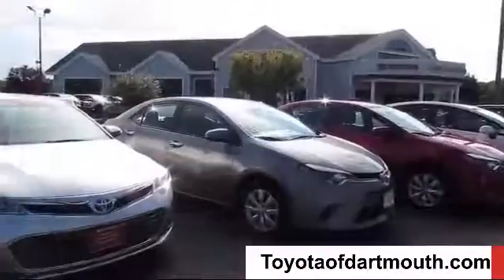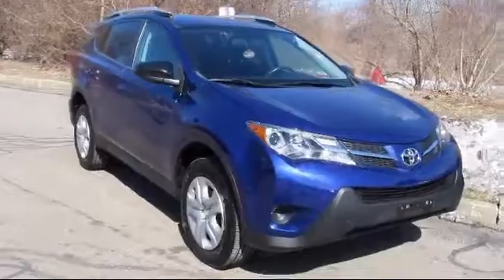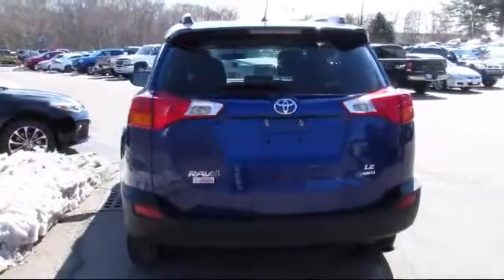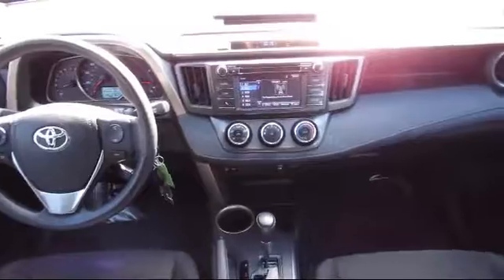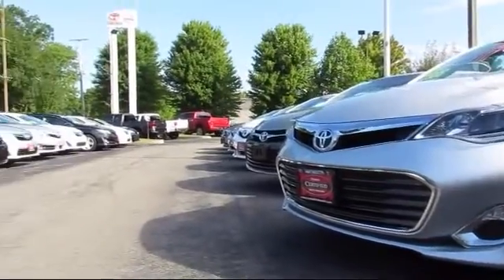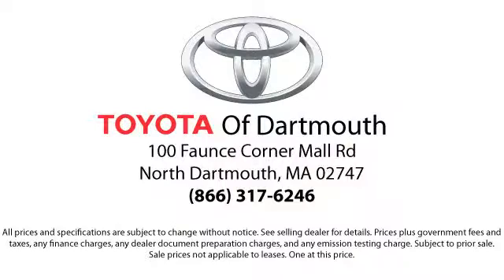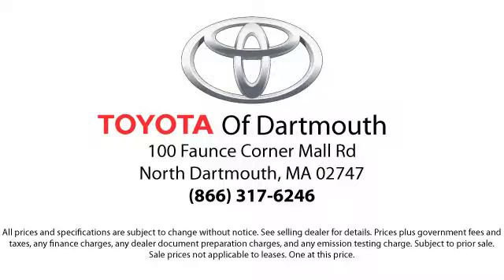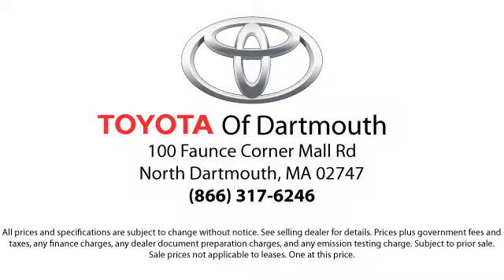2015 Toyota Rav4 LE Dartmouth New Bedford Fall River Swansea Raynham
2015 Toyota Rav4 LE Stock Number: P20143 Vin:2T3BFREV0FW249838.

100 Faunce Corner Mall Road